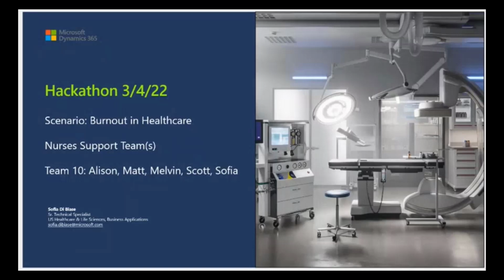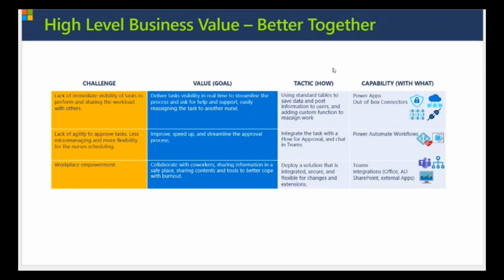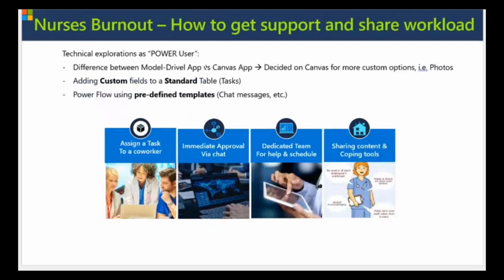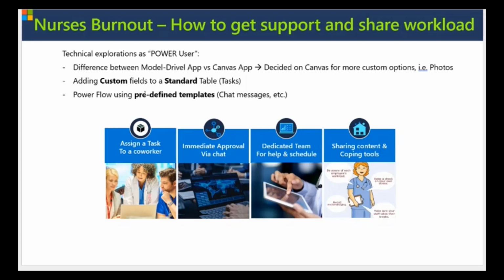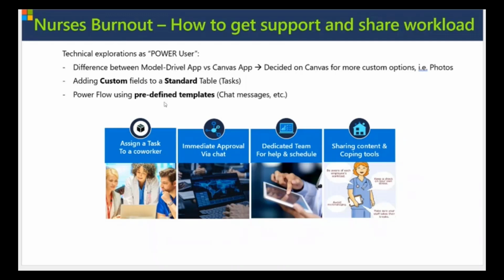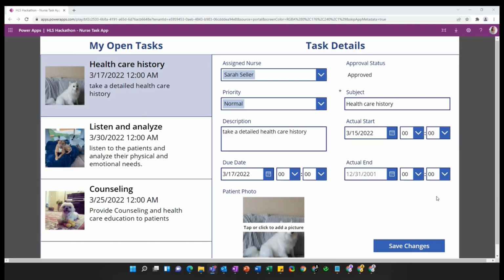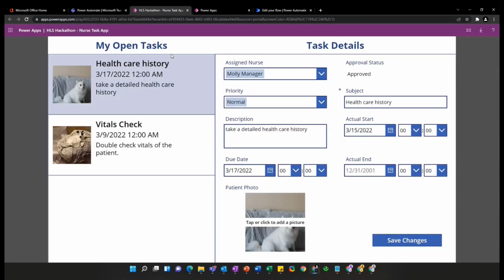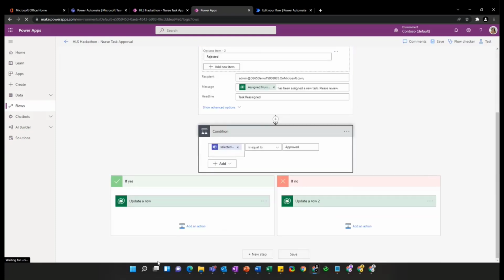Internal Platform Hackathon March 4th Team 10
Addressing Burnout in Healthcare by increasing visibility of tasks, flexible task re-assignment, automation of approvals via chat, scheduling and content and coping tools using Power Apps, Power Automate, Dataverse, Microsoft Teams and adaptive cards. .